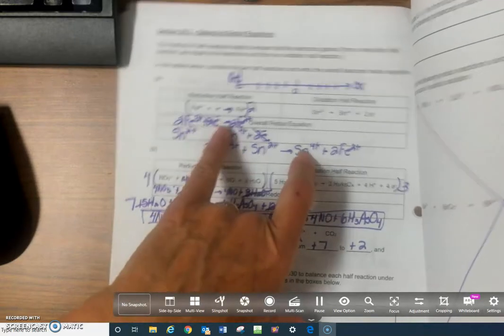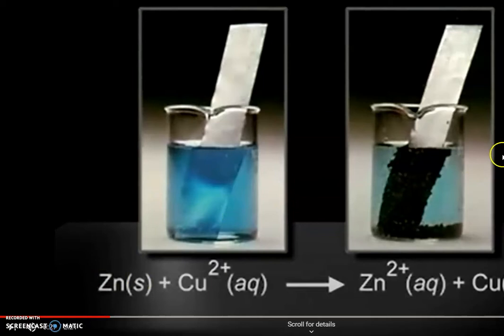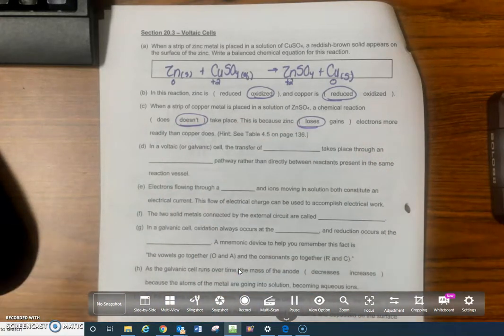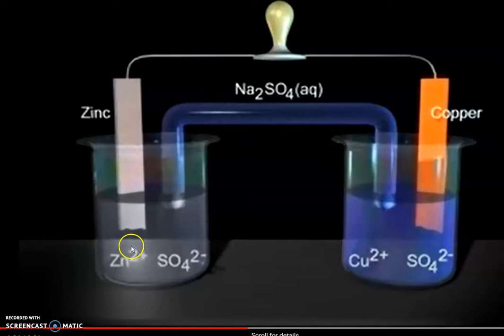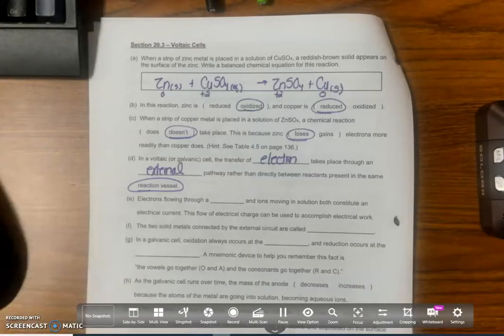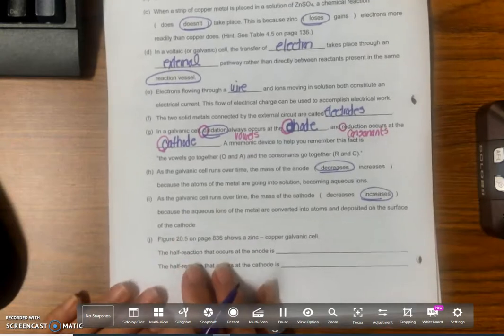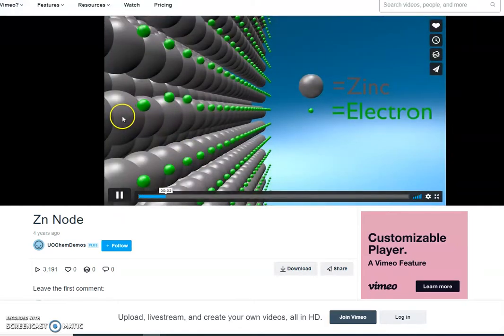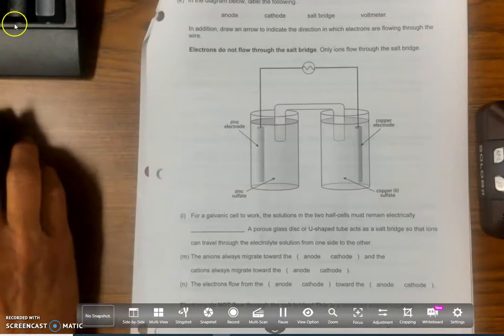20 3 Part 1